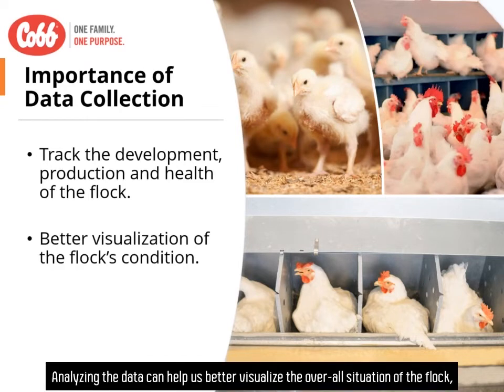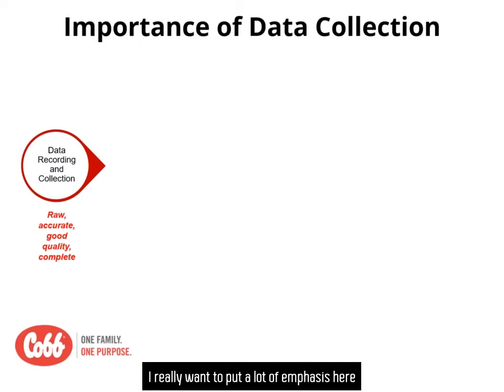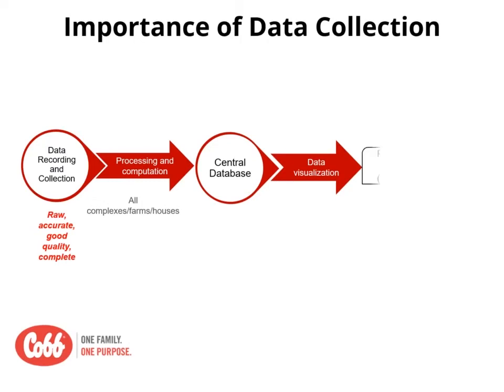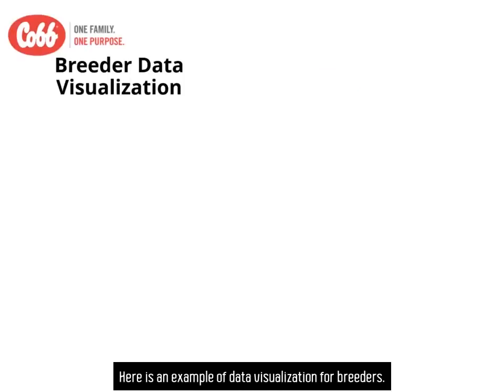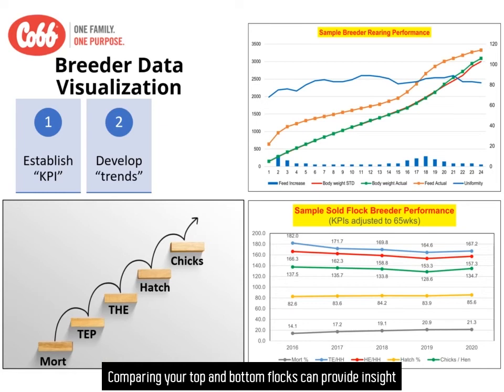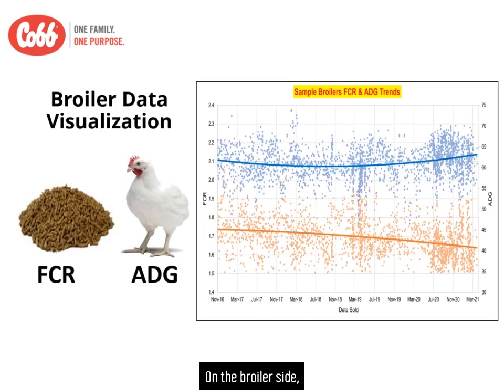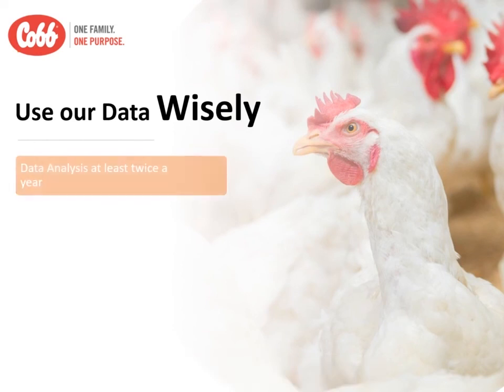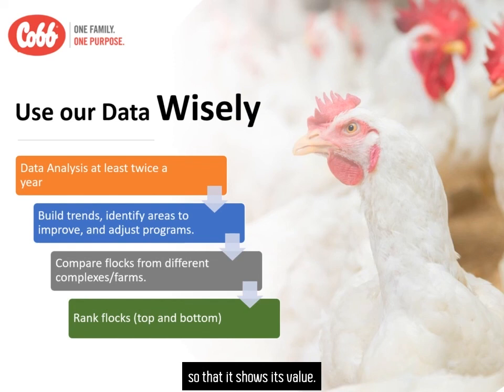Data Management in Poultry Operation - Lucy Zhao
Data Management in Poultry Operation with Lucy Zhao